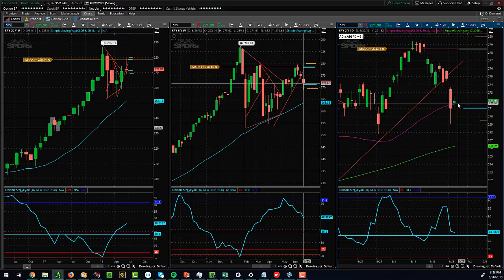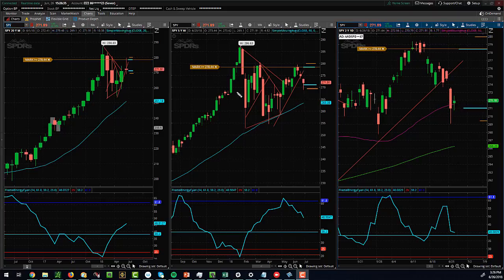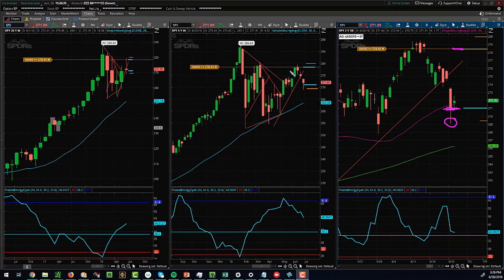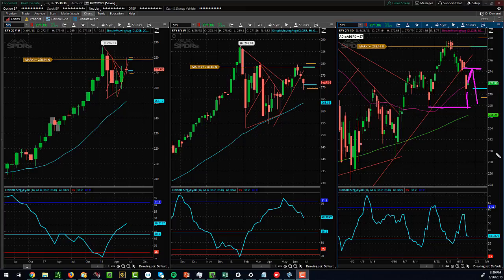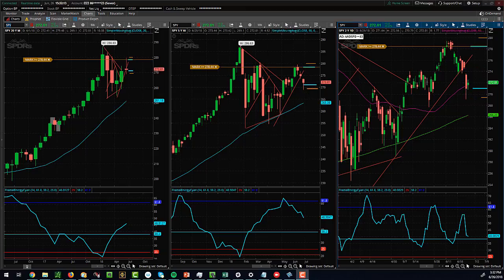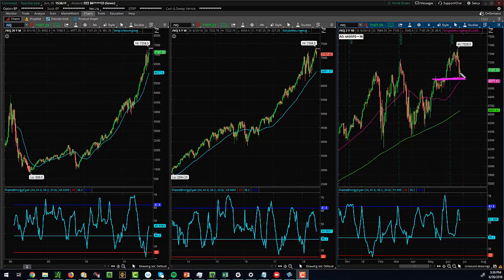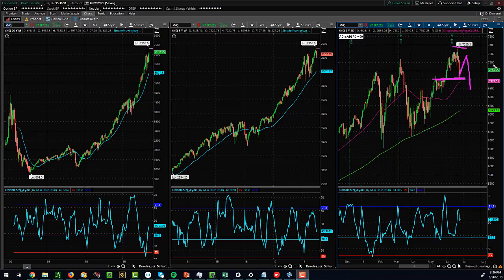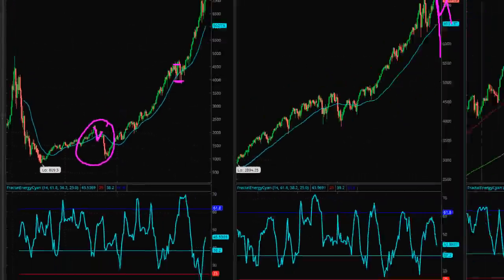Bull or Bear? These Four Prices Tell the Story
The stock market is craving certainty more than anything else.  Will the bulls or the bears over take the other?  In this video newsletter update we run through the scenarios for you.  Here are the levels we need to watch for...